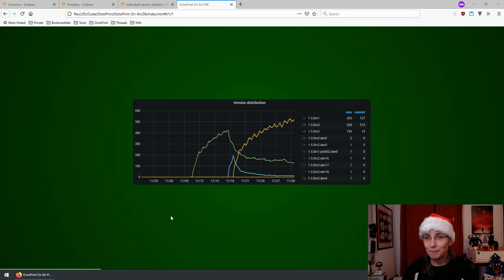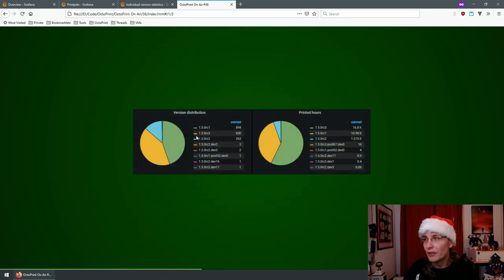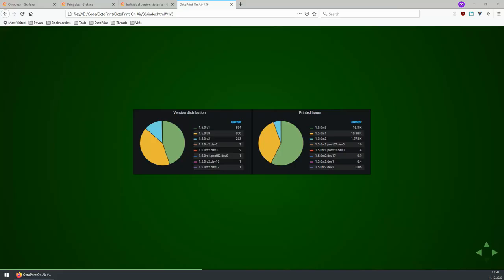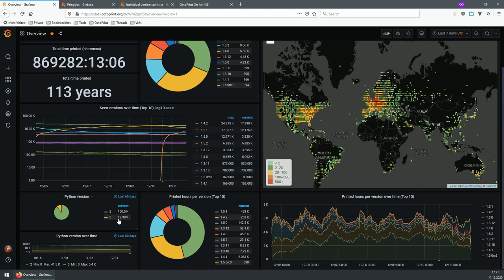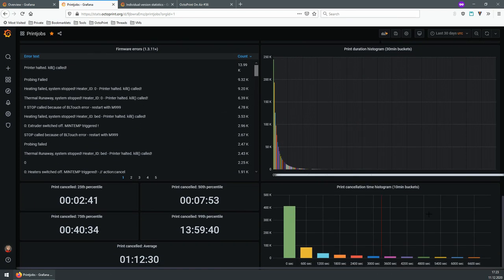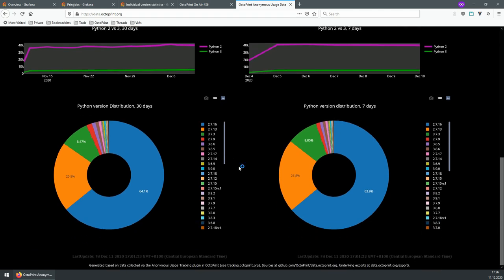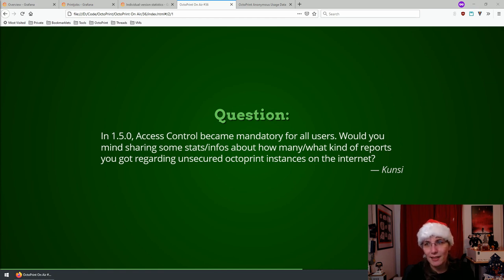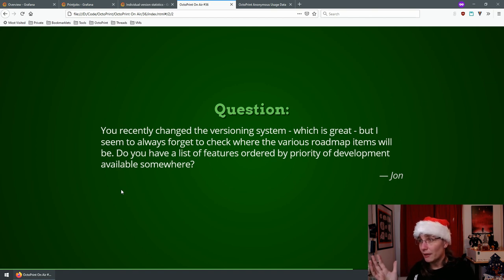OctoPrint On Air #36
Expect more videos like that roughly on a monthly schedule. If you want to attend the live broadcast and ask questions beforehand or live on air, consider becoming a Patron on Patreon and selecting one of the corresponding perks - that will also help me with continuing to work on OctoPrint full time, which I love doing!

00:00:00 Intro
00:01:30 What have I been up to
00:01:33 1.5.x
00:09:25 GitHub Nova
00:10:58 GitHub Universe
00:12:53 What are the next steps
00:13:10 Vacation plans
00:17:23 1.6.0 and 2.0.0
00:20:28 Quick look at the stats (see also data.octoprint.org)
00:27:03 Q&A
00:27:13 "In 1.5.0, Access Control became mandatory for all users. Would you mind sharing some stats/infos about how many/what kind of reports you got regarding unsecured octoprint instances on the internet?"
00:33:33 "You recently changed the versioning system - which is great - but I seem to always forget to check where the various roadmap items will be. Do you have a list of features ordered by priority of development available somewhere?"
00:37:27 "Creality is coming out with their own Creality-branded Pi + Octoprint "black box". Have they been in touch with you, or have you reached out to them after finding out? What has that interaction yielded, if anything?"
00:39:23 "First off, THANK YOU for all your efforts.  My question relates to the relationship between OctoPrint and Marlin.  Are there any changes/additions to Marlin that would improve OctoPrint?"
00:44:58 "Does the unique instance count on the data site just mean running instances? I'd love to see printing vs idle!"
00:46:01 "Do you track all printer commands [edit: print job results], even virtual printer or Octolapse in test mode? I cancel a lot of those after I see what I want to see"
00:48:16 Wrap up